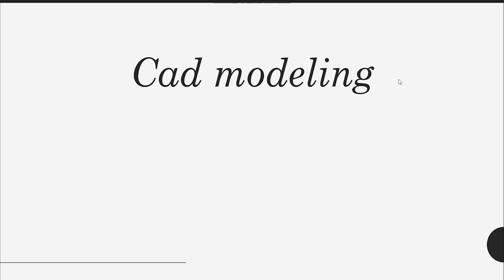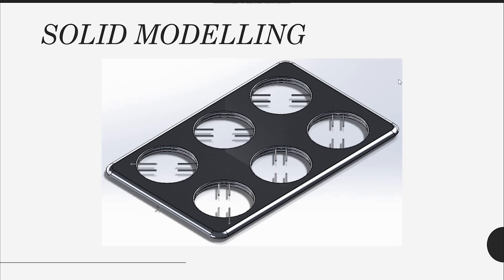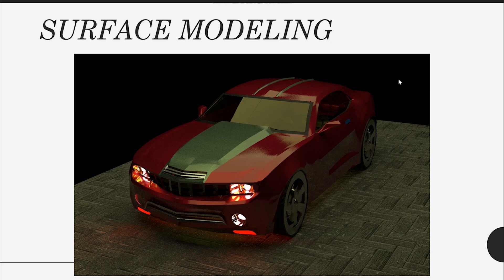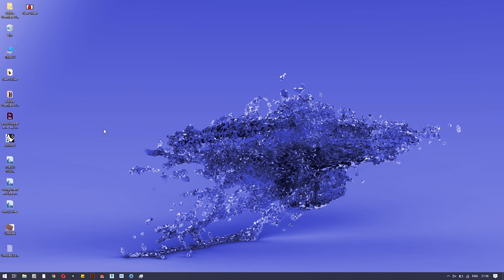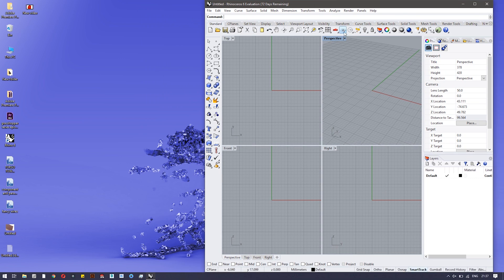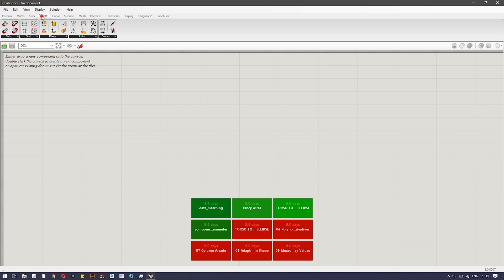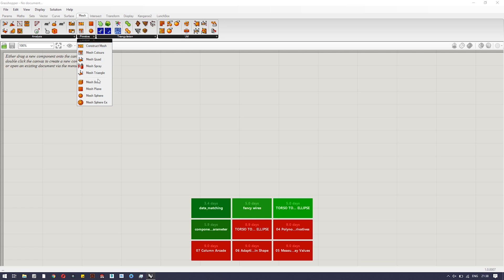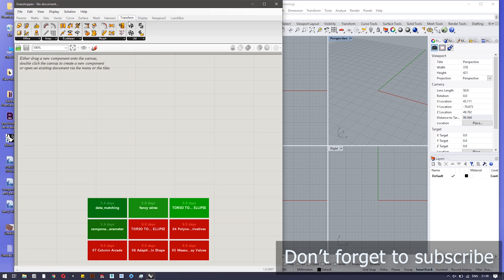Introduction to GrassHopper #1 Grasshopper tutorial series beginner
For best sound quality, try earphones/headphones. English subtitles are included.
This video covers the basics of modeling and grasshopper. It also shows how it is different from other modeling software.